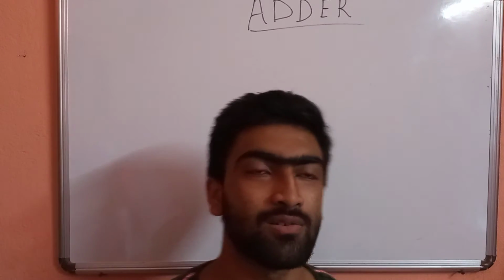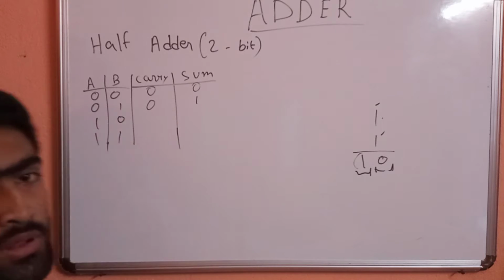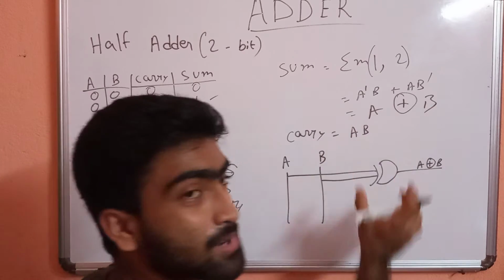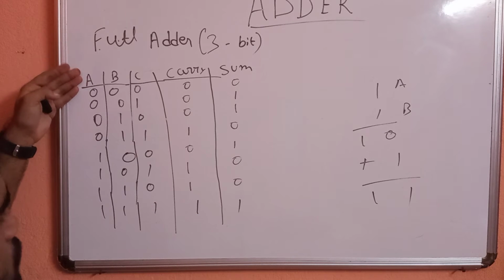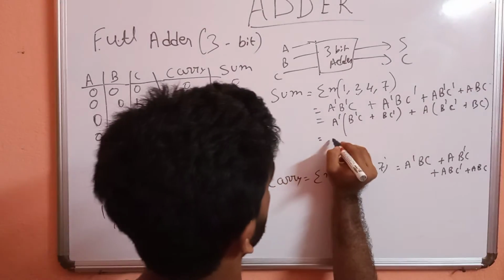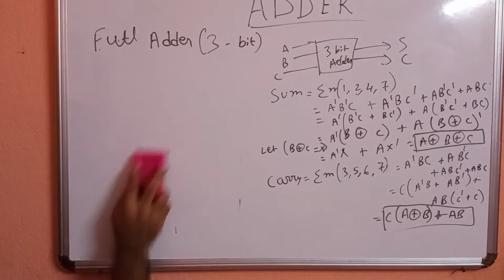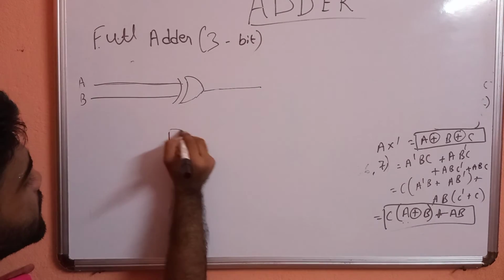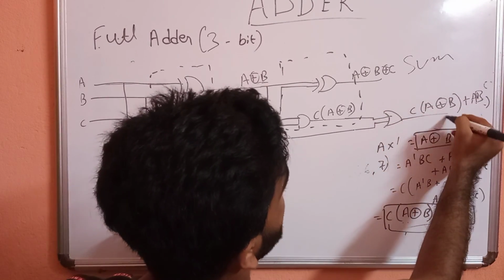Full and Half adder (Truth table,block diagram,circuit diagram and Full adder using Half adder)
This video is about Half adder and Full adder ,how they are implemented and how to make the circuit of them. minute explanation is given on the topic watch the video carefully.

A frequent question which comes in exams to make full adder using half adder is also shown in this video .
After watching the video ,feel free to let me know your problems or suggestions in the comment section of the video.